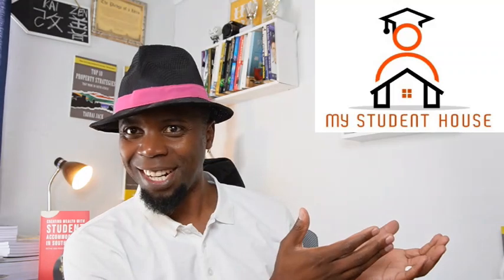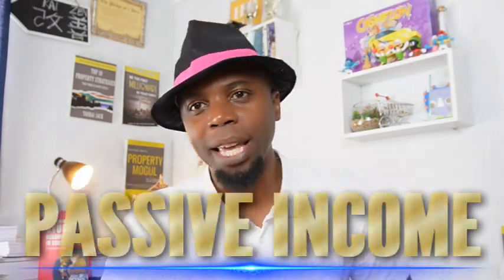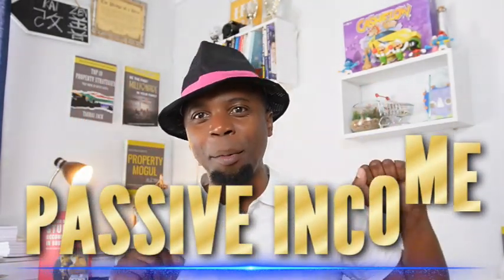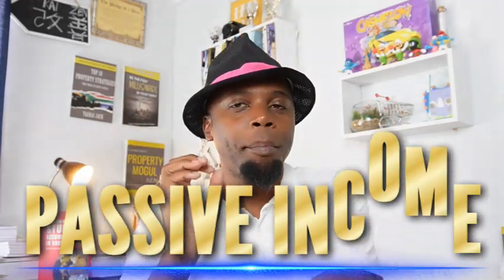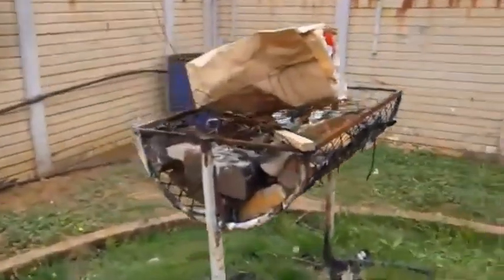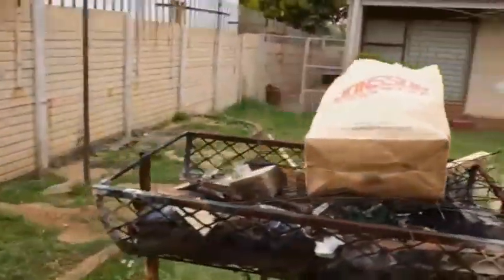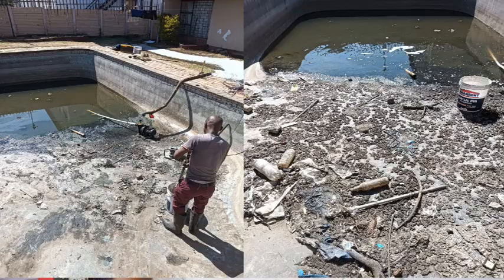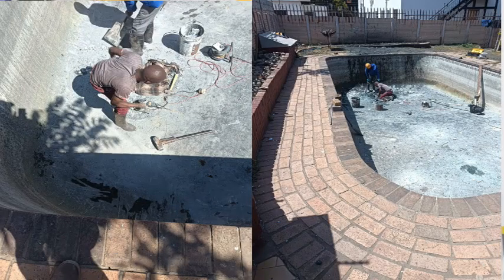How To Turn Around Distressed Student Accommodation To Profits ( Part 2)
Are you a student accommodation provider struggling with common challenges? In this insightful video, TJ shares 11 real-world problems faced by many landlords and offers practical solutions to overcome them.

Discover how to:

Attract and retain high-quality tenants
Maximize rental income and minimize expenses
Navigate complex regulations and legal requirements
Handle maintenance issues efficiently
Maintain positive tenant relationships
Whether you're a seasoned landlord or just starting out, this video will equip you with the knowledge and tools to transform your student accommodation business.

Share your own solutions in the comments below! Let's learn from each other and build a thriving student accommodation community.

Welcome to The TJ Tribe, where anyone can learn the skills and tricks of building a secured future through business and real assets. Here we talk about it all.
I am glad you are here.

To get a copy of Taurai's books
1. Be The First Millionaire In Your Family ( published in 2022 )
2. From Bad Debt to Property Mogul in 2 years. ( published in 2020 )
3. 10 Top Property Strategies that work in South Africa ( published in 2022 )
To learn how to invest in property professionally & run a successful business.
You want to do business with TJ or

FOE EVICTION MANAGEMENT & PROPERTY RISK SOLUTIONS,
Our Friends at Xpello PTY Ltd,  will help you with the solution as they help me as well.
Follow the link and they will give you a nice discount

REQUIREMENTS: You must be a business owner or partner.
You could be starting off, a seasoned entrepreneur, young, old, female, or male - I celebrate you either way!